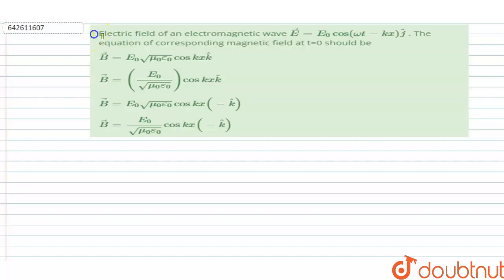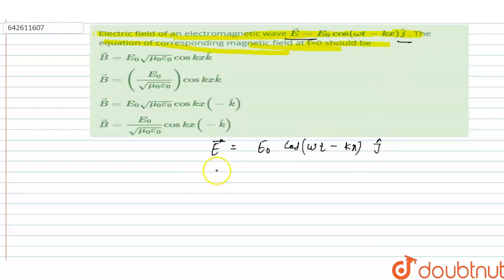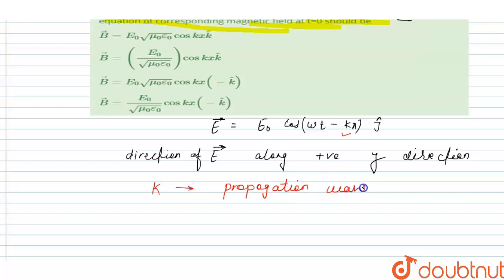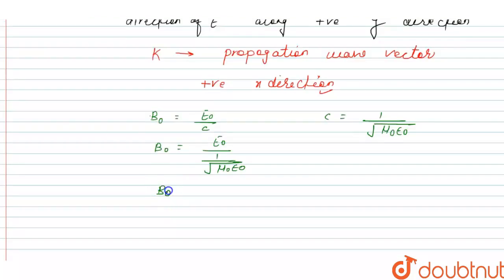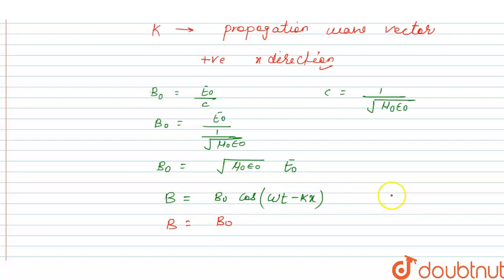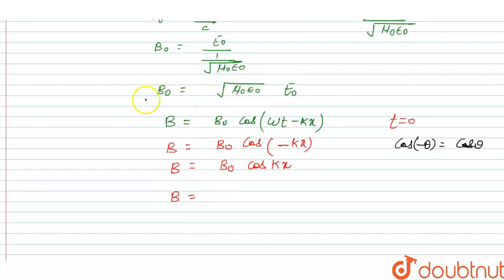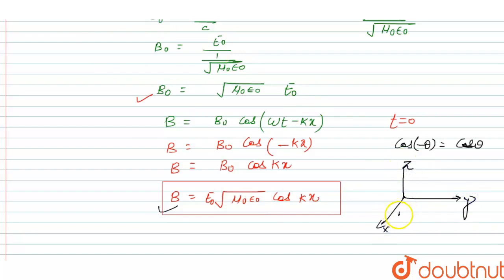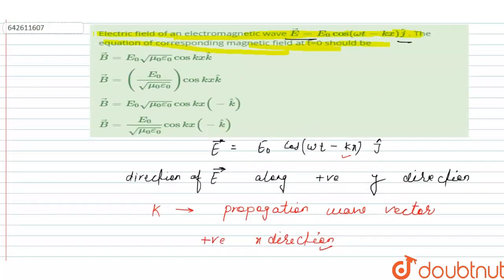The electric field of a plane electromagnetic wave propagating along the x direction in vacuum i...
The electric field of a plane electromagnetic wave propagating along the x direction in vacuum is vecE = E_0 hatj cos (omegat - kx) . The magnetic field vecB, at the moment t=0 is :
Class: 12
Subject: PHYSICS
Chapter: JEE MAINS 2020
Board:IIT JEE

👉 Have Any Query? Ask Us.